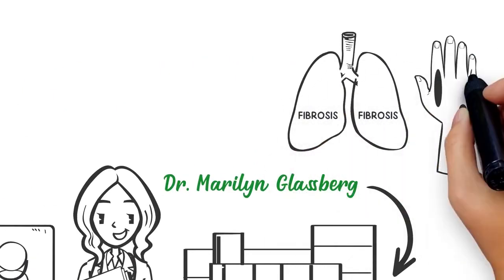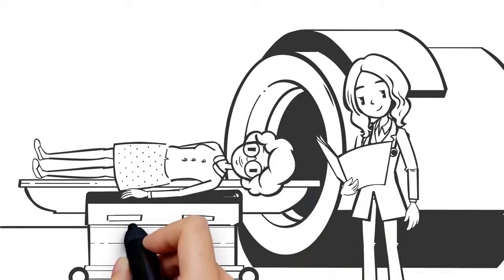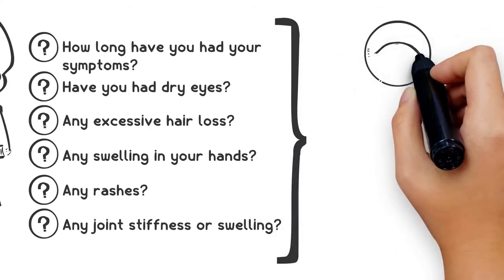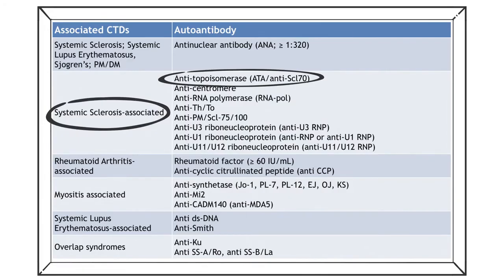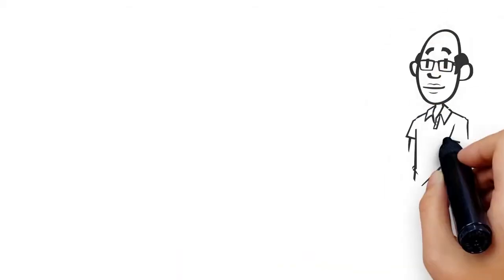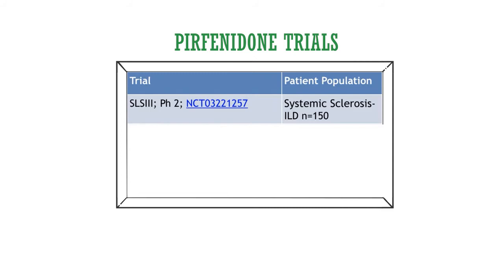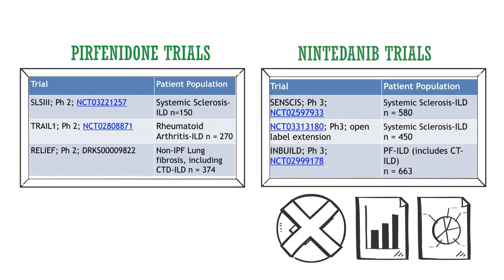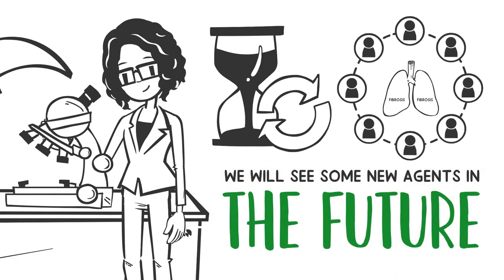When Is It a Connective Tissue Disease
Dr. Marilyn Glassberg describes the main symptoms associated with connective tissue disease-associated ILD. This activity is supported by an educational grant from Boehringer Ingelheim Pharmaceuticals, Inc., and Genentech.